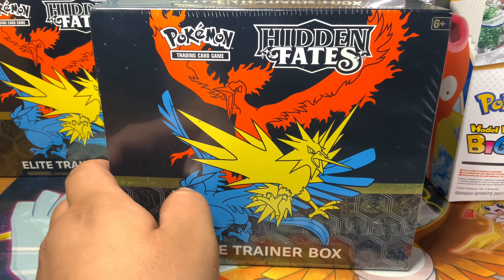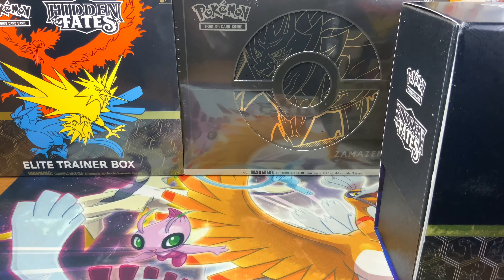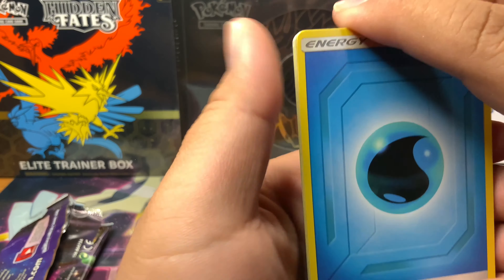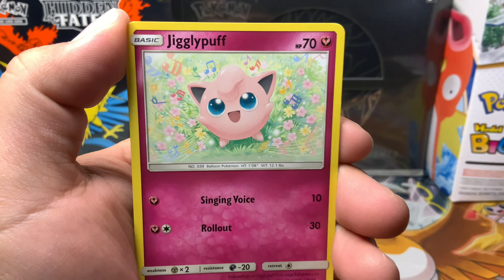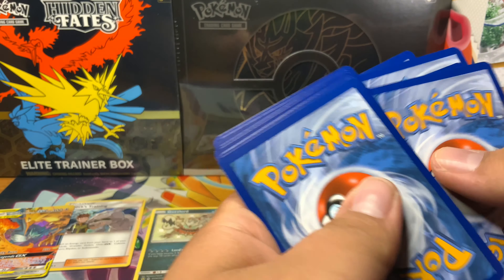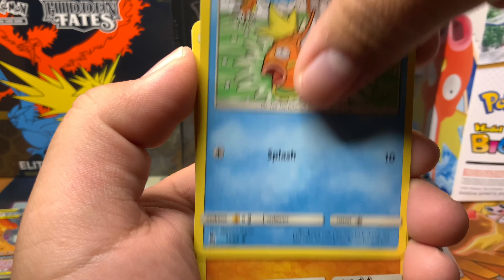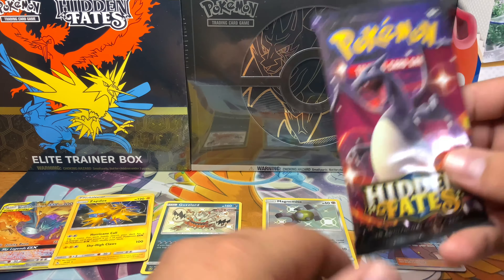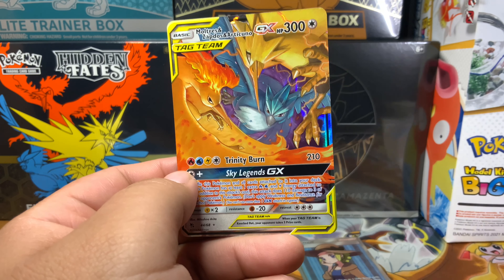Pokémon Hidden Fates Elite Trainer Box Opening!! Finally opening one up!